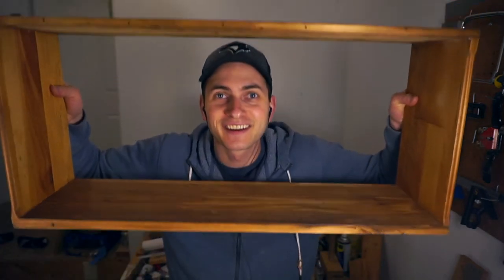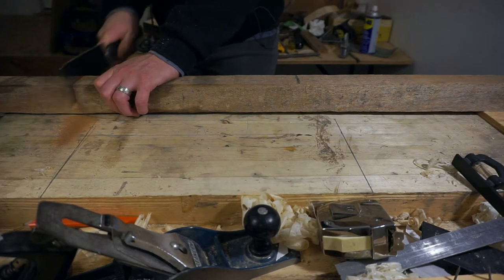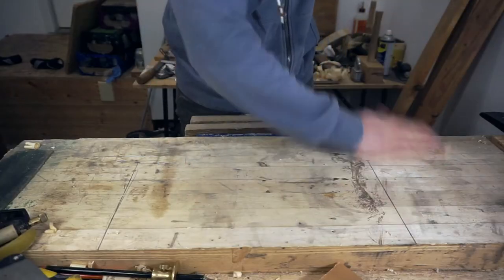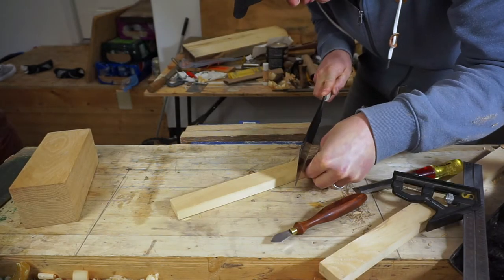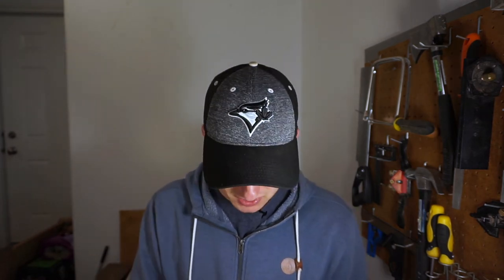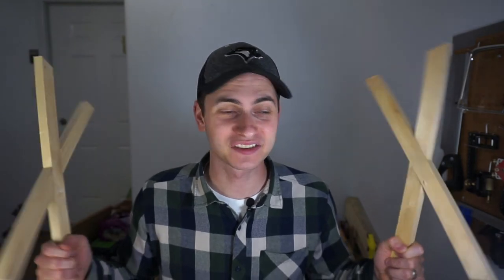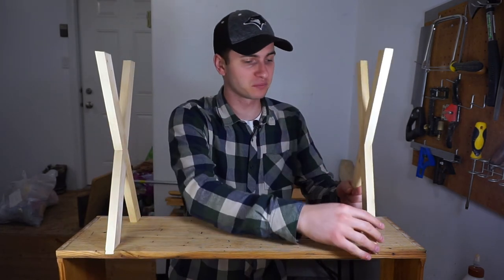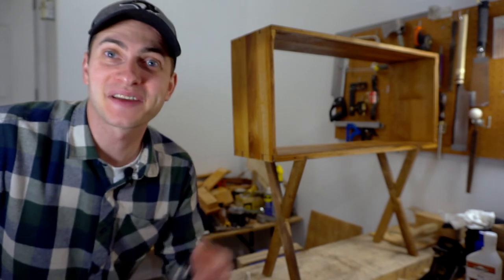Criss Cross Consol Table Legs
In this video, I make criss-crossed legs for a console table. Check it out as I walk you through the process.